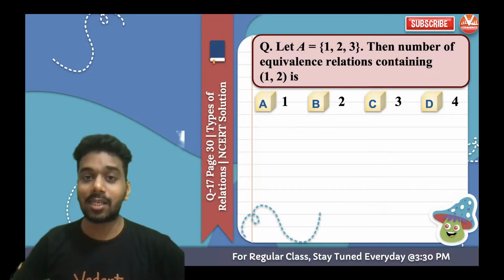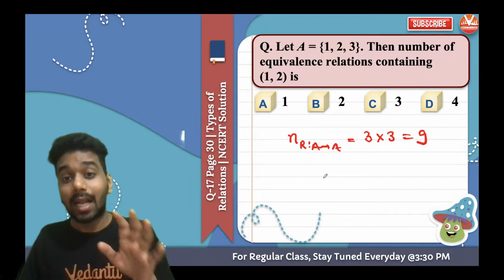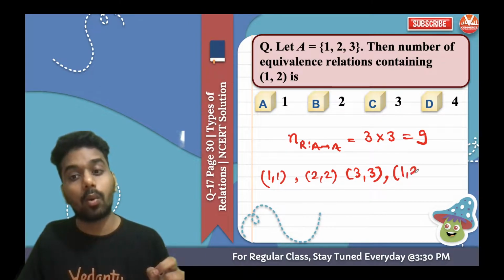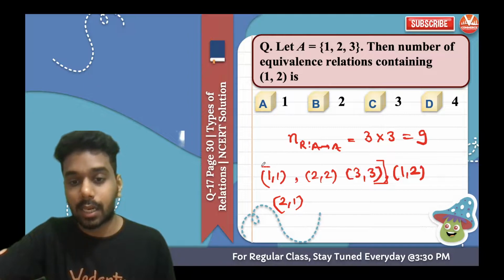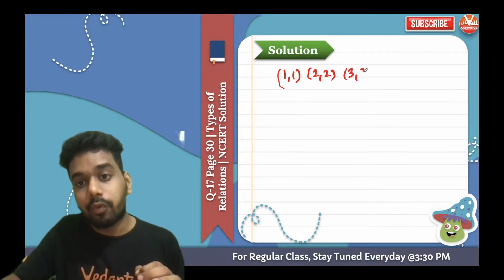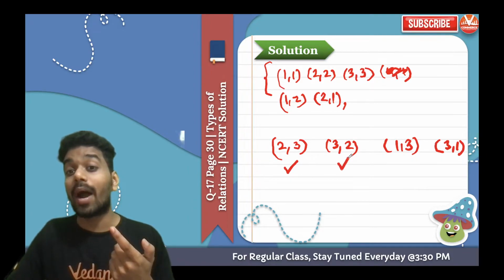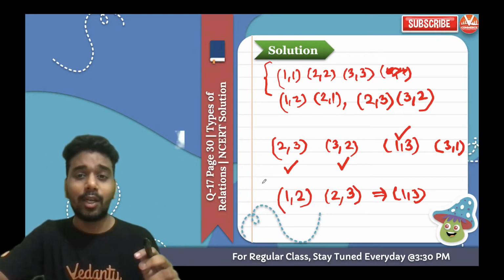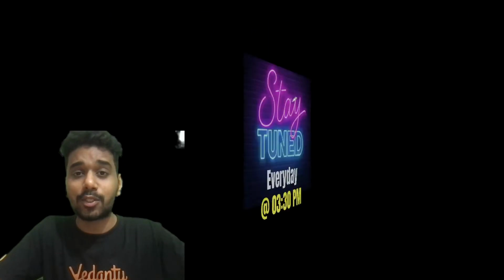Q-17 Page 30 | Types of Relations Class 12 | 5 Minute NCERT Solutions | Vedantu Commerce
Hello, everyone welcome to Vedantu Commerce Class 11 & 12 - today in this live session Aditya sir will share 5 minutes of NCERT solutions Q-17 Page 30 | Types of Relations - Class 12 Maths. Do attend today's session as it will be very helpful to you in the exam preparations. Class 11&12 Maths | Commerce online classes | Q-17 Page 30 | Types of Relations Class 12 Maths | 5 Minute NCERT Solutions | Online Classes | Vedantu Commerce | Aditya Arya Sir

✅ Session PDF for "Q-17 Page 30 | Types of Relations Class 12" ➡️

🔥🔷Earn Rewards by Spreading Positivity - Vedantu's Massive Give Away for all Students
Give your best wishes to JEE and NEET students for their Result.